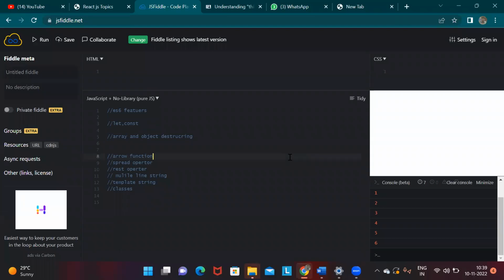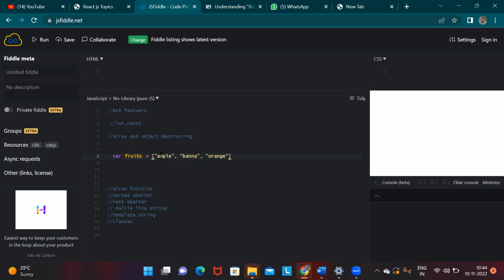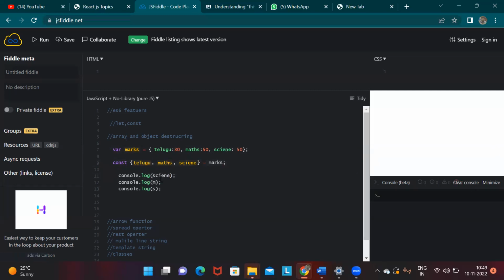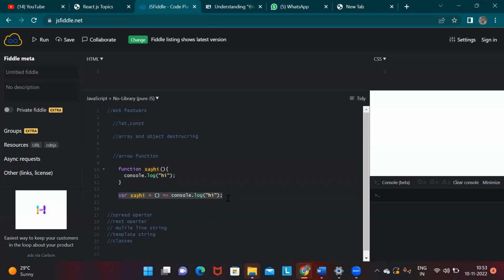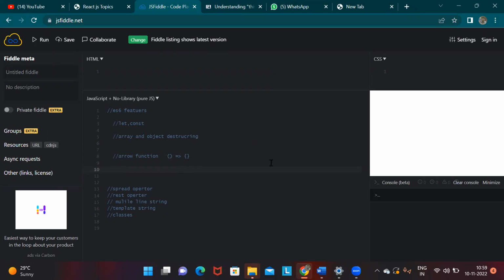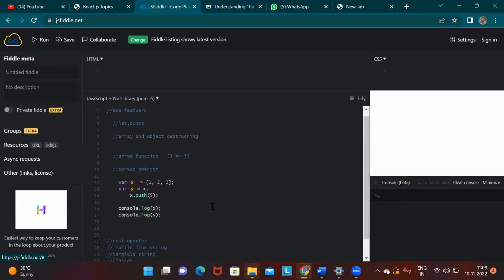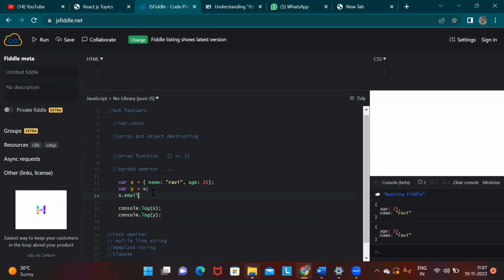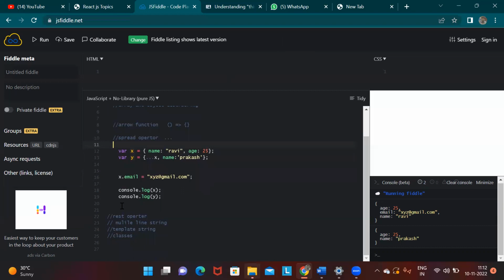Es6 features || Array and Object destruction || Spread operator || Arrow function